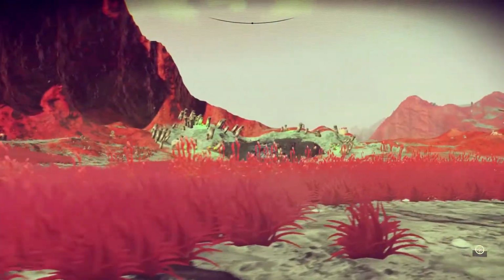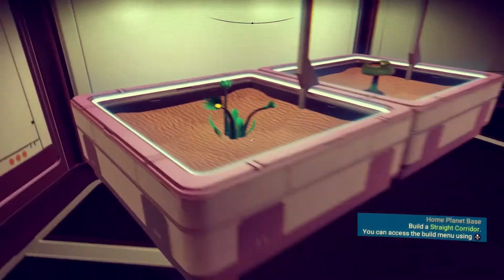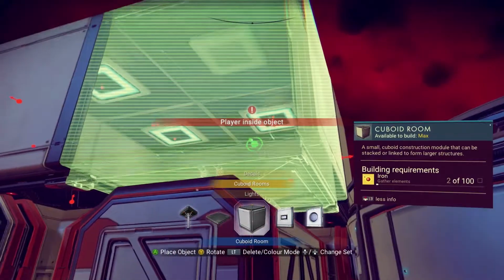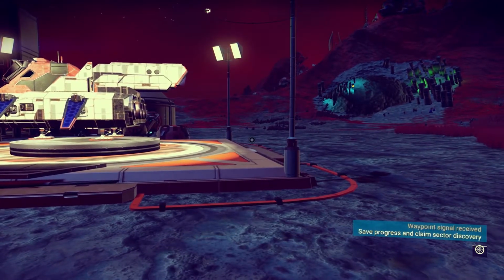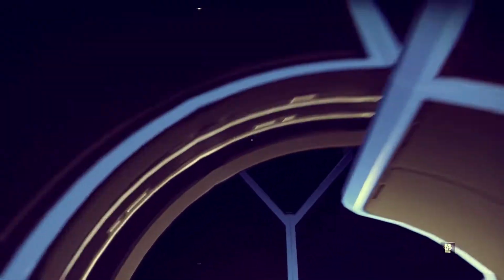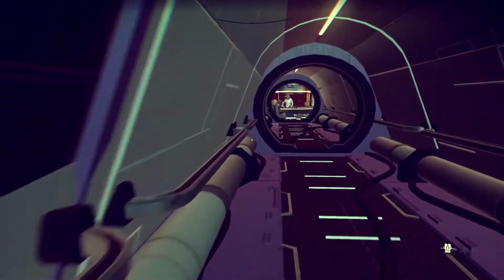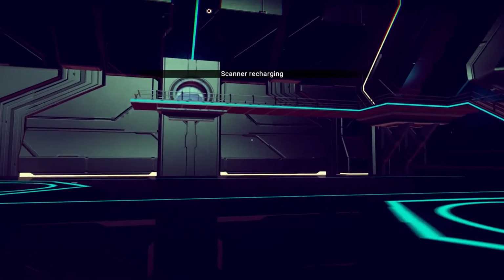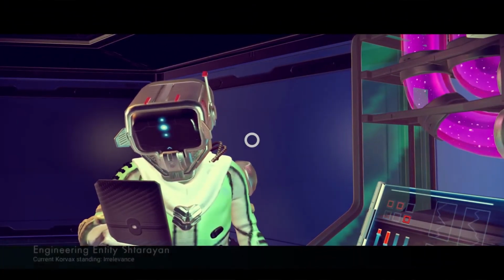No Man Sky Foundation Update 1.1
Hey guys,

Welcome back something a little different today as i have look at the new no man sky update, This bring a lot of assets that where show for release but i guess better later than never. I really enjoyed this update and i can only hope that hello game continue publishing new content to make this game as good as it could be.

As always guys in you like the video hit that like button more me and if you new to the channel hit that subscribe button to stay up to date with all new content on the channel.

Hey if you want some other great content check these guys here:

Links:
Hello Games: